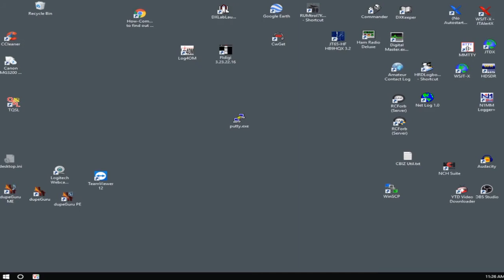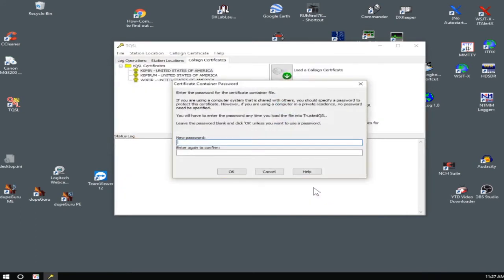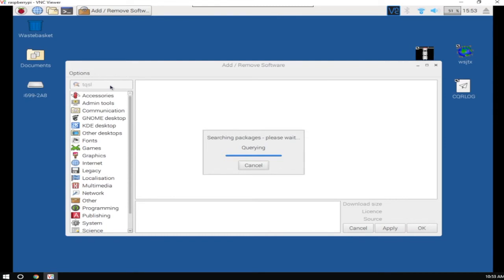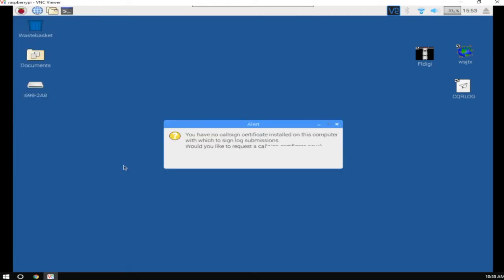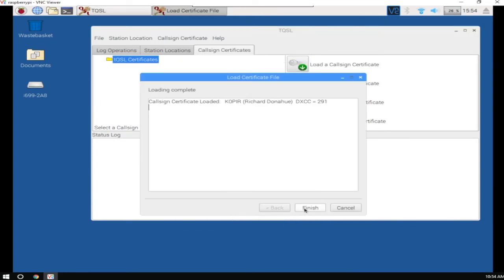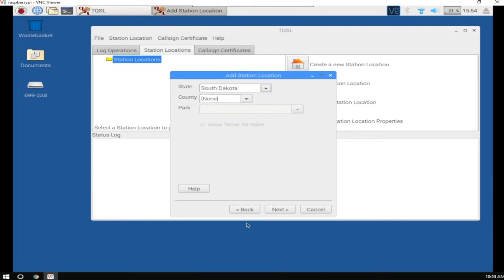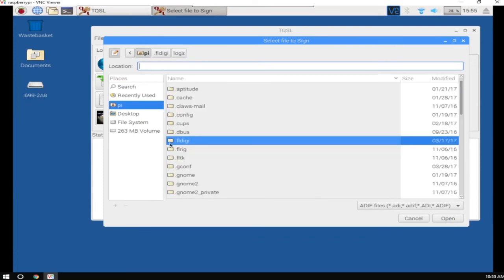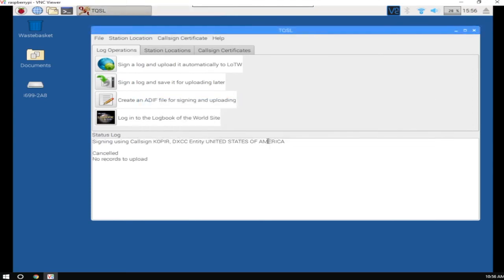Install TQSL And Load Existing Certificate On Raspberry Pi 3- ARRL LOTW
If you already have a TQSL callsign cert on your existing computer, this is for you. Do not request a new cert from the Raspberry Pi TQSL app., just transfer the certificate container over from your existing computer to the Raspberry Pi.

Transfer your callsign certificate container from your PC (other computer) to your Raspberry Pi 3. Install TQSL on the Raspberry Pi 3 and then load your callsign certificate. It is the .p12 file not the .tq6 file.

Use a thumb drive (USB drive) to easily transfer the callsign certificate container. Please watch the video!

for more information on the Raspberry Pi for Ham Radio. Best 73 - Rich, K0PIR

If you accidentally request a new certificate from the Raspberry Pi TQSL installation, it will supercede (wipe out) your existing certificate. Not good.